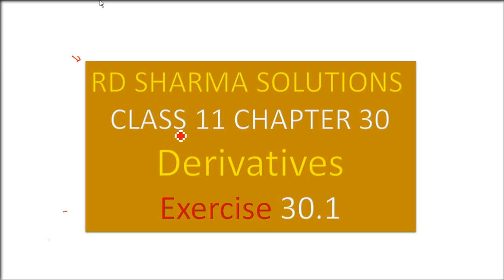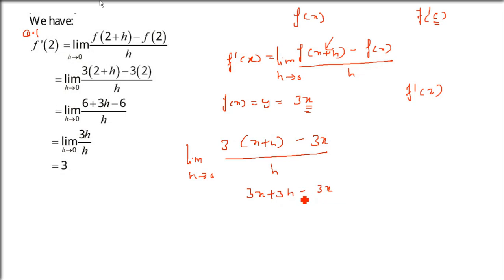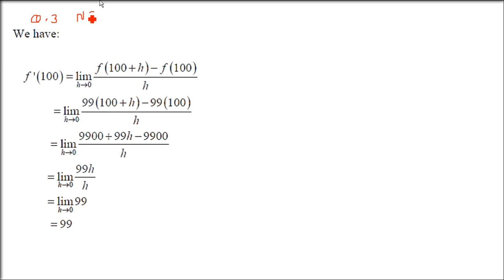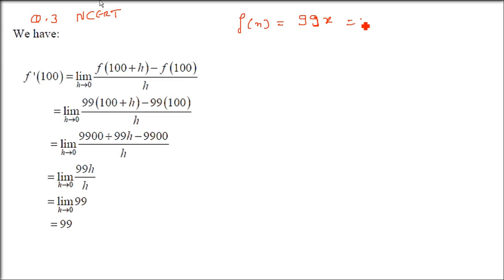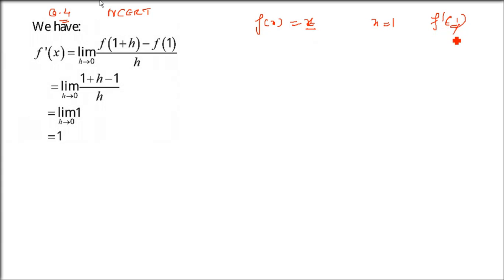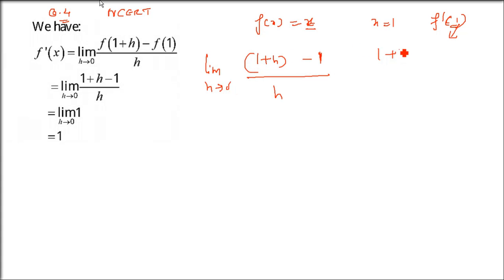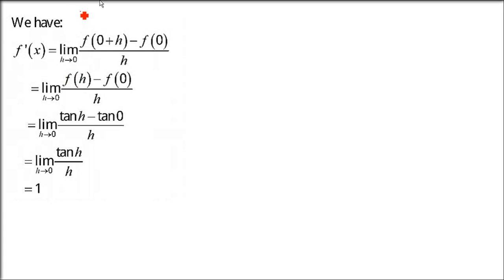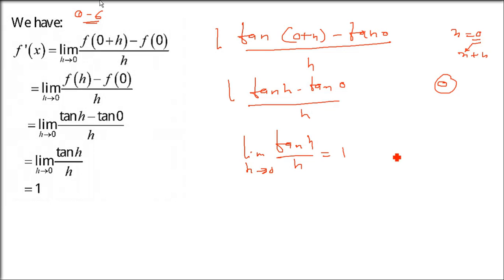RD SHARMA SOLUTIONS CLASS 11 CHAPTER 30 Derivatives Ex 30.1